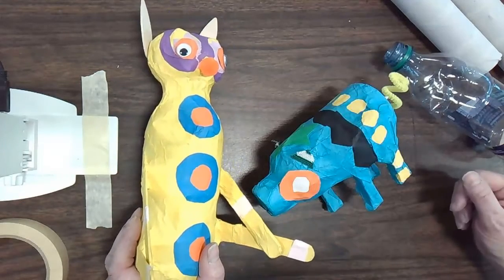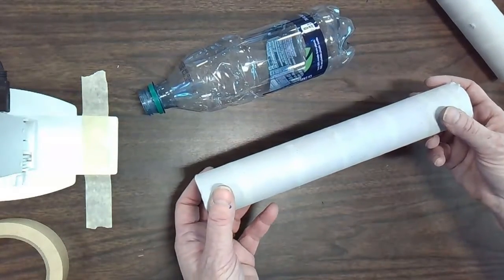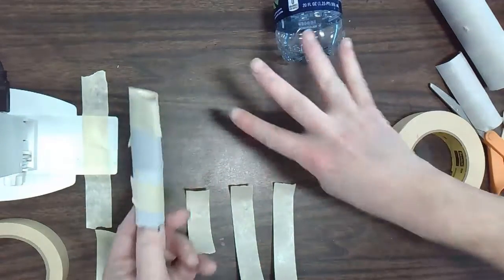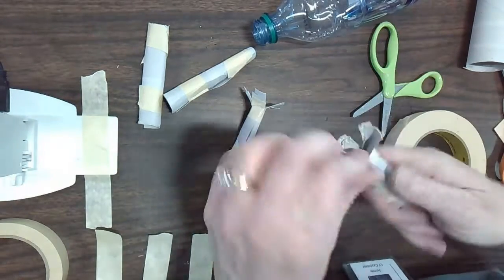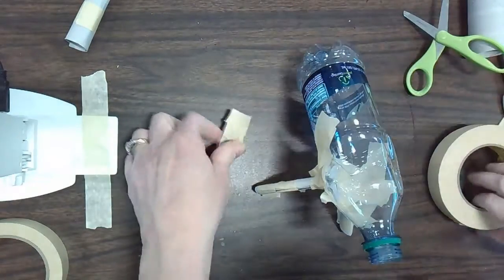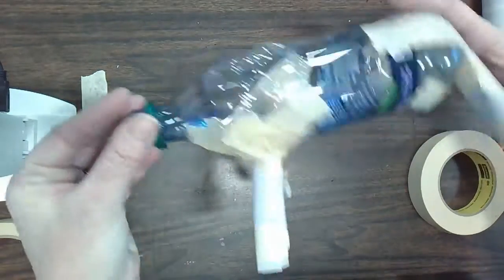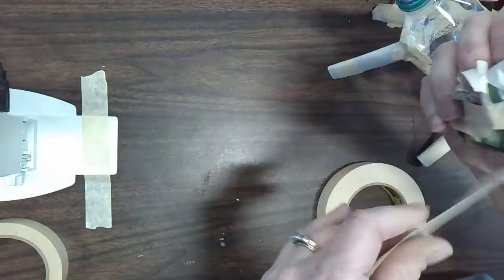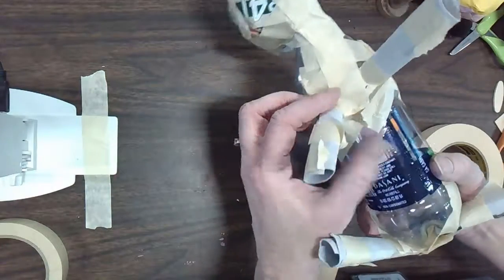Part 1 Oaxacan Style Sculptures